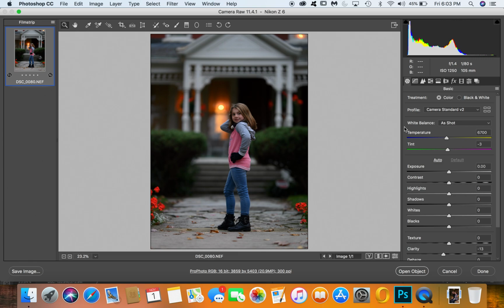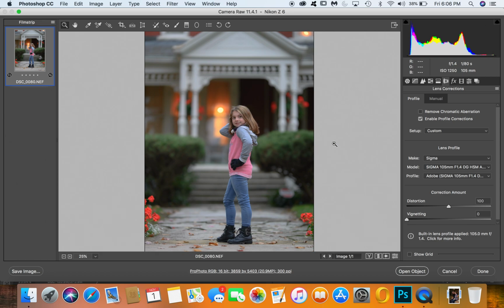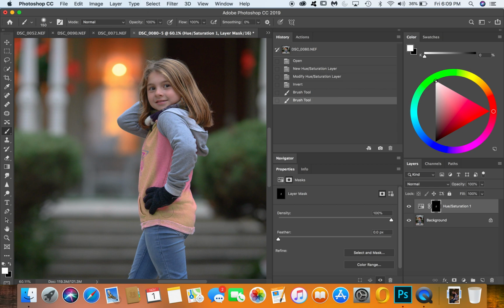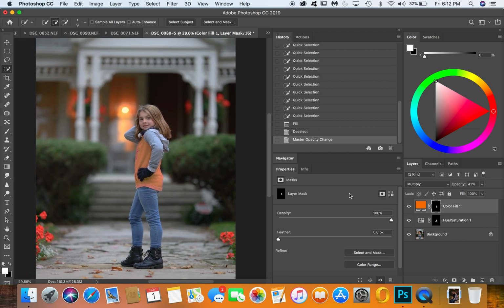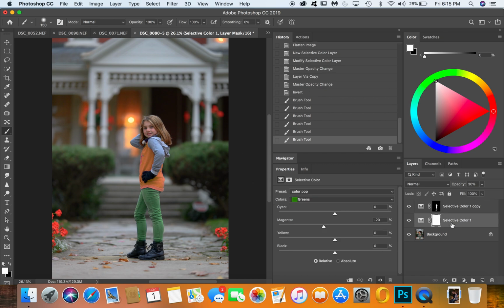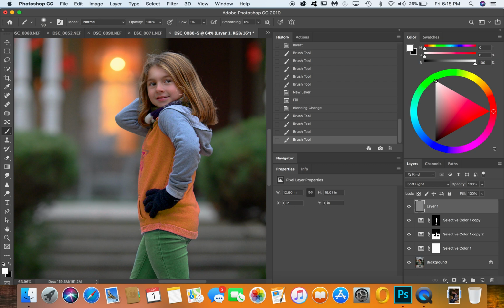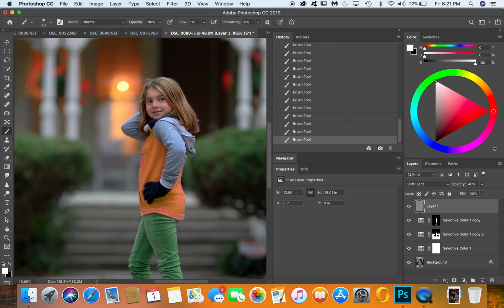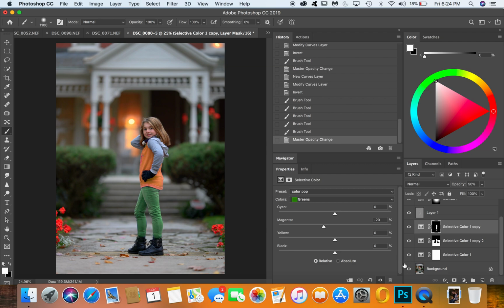Make Your Subject Pop! (Free Action)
Adding separation and focusing on these key elements will really make your subject stand out in your image.  There are 4 key things that I will tackle in this video.  1. Contrast 2. Color 3. Light 4. Framing.
By balancing these key elements in your image and placing emphasis in the areas you want your viewer to focus on, you can guide their eyes to the exact area you want them to see first.  I hope this video helps one of you and I really appreciate all of your support!  If you don't have the color pop action already, you can get it